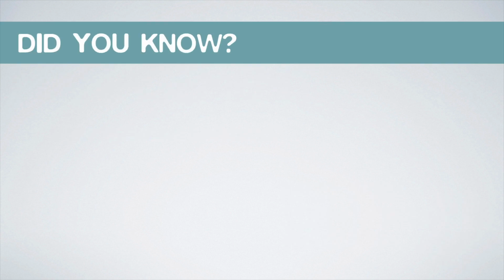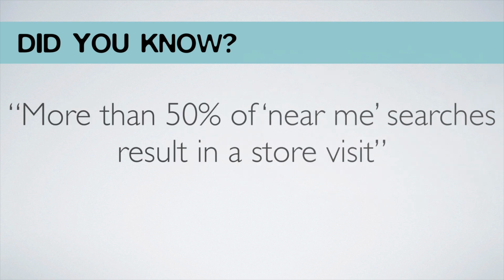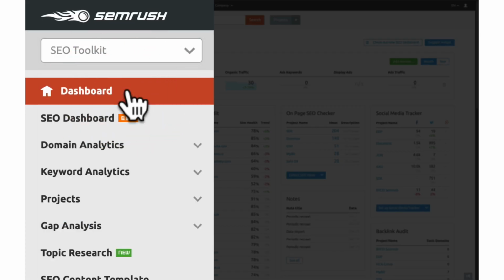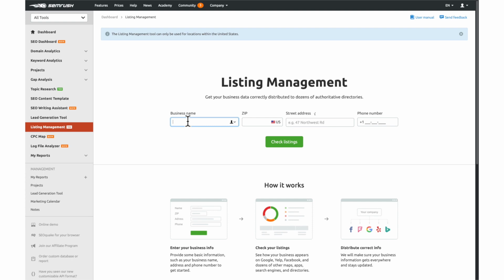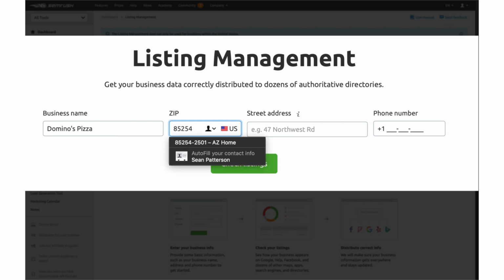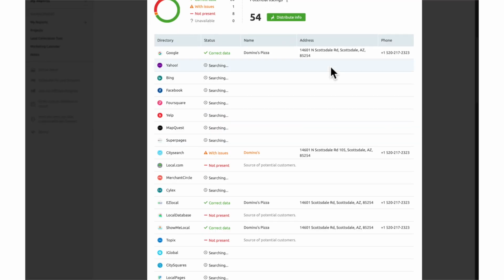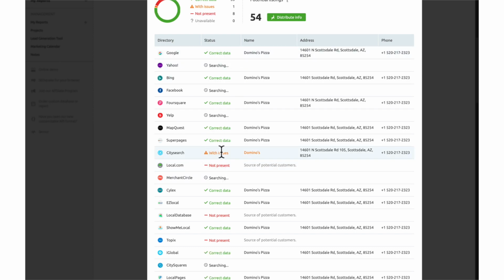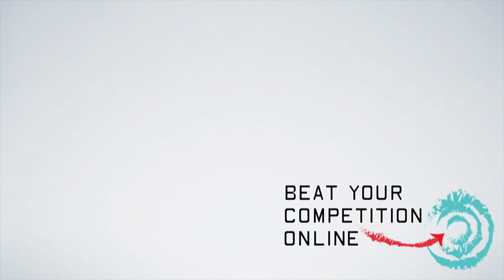How to List Your Business on Google | BYCO Lesson 38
In this free digital marketing lesson from Beat Your Competition (BYCO), learn how to list your business on Google.

Lesson 38: how to list your business on Google for you can be found and Beat Your Competition Online (and offline) in digital

2. Master digital marketing execution tools: Google Analytics, Google Ads, Facebook Marketing, Twitter Advertising, and YouTube Marketing
3. Become a virtual digital marketing manager for an e-commerce company with real examples included in the course. Practice SEO, SEM, Website Conversion Rate Optimization, email marketing, website auditing and more.

1. Marketing Managers and CMOs/Head of Marketing
2. Digital Marketing Specialists
3. Marketing or Sales Professionals
4. Management, Engineering, Business, or Communication Graduates